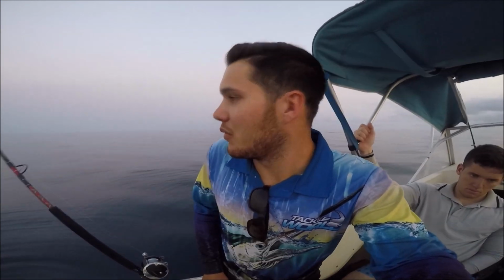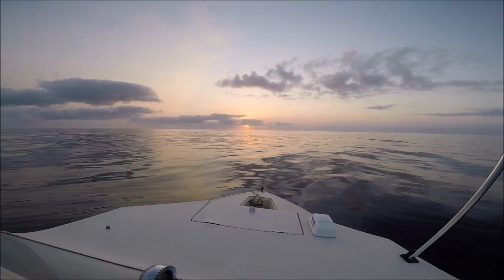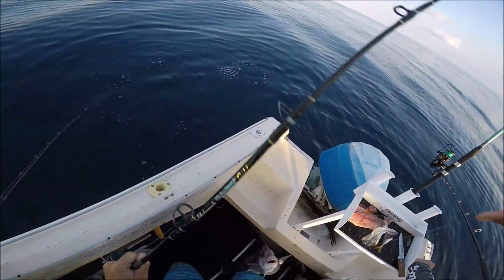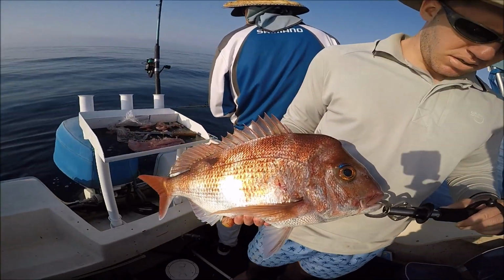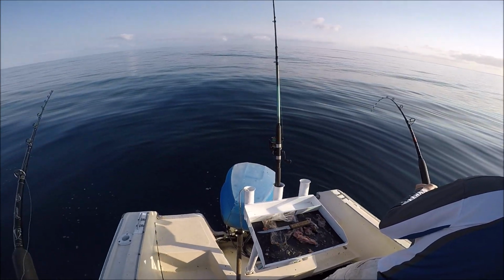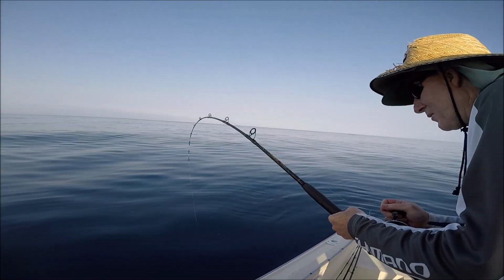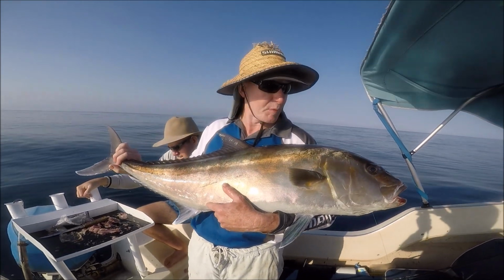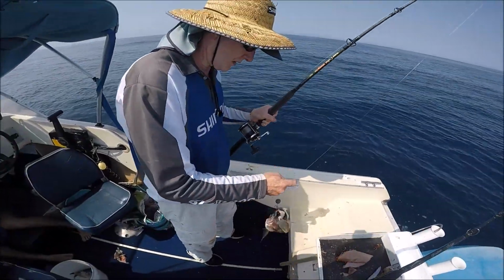HUGE SAMSONFISH, BIG SNAPPER!!! Gold Coast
WOW, HOW EPIC IS THIS?!! Absolutely perfect weather, and the big fish were on the prowl, and on our lines... WOOHOO!

Watch to see my brother Matt dominate the BIG Snapper, Dad get the upper hand (just) on a HUGE Samsonfish, and myself catch a couple as well.

Cheers, Will